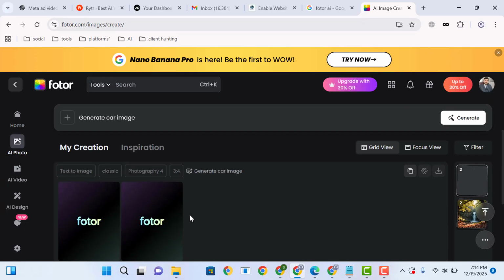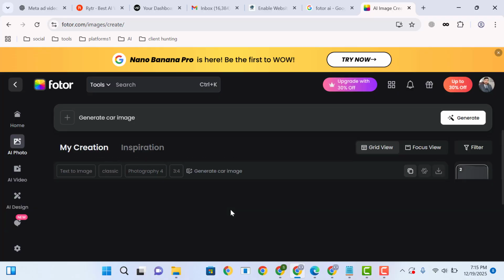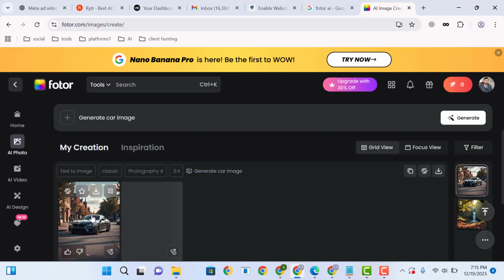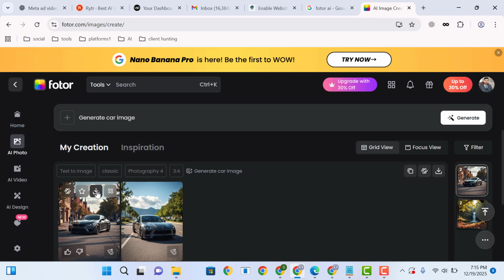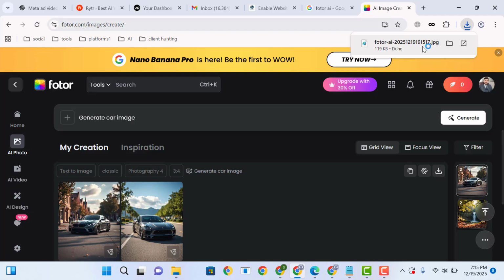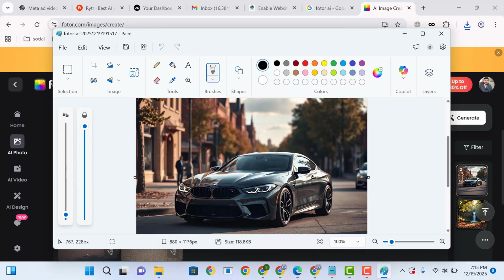How to generate an image using Fotor AI Image Generator Tool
YouTube Automation For Beginner's,YouTube Automation For Beginner's Course 2026,how to start youtube automation,best niches for youtube automation,ai video generation,automated youtube channel,youtube automation tutorial,faceless channel ideas